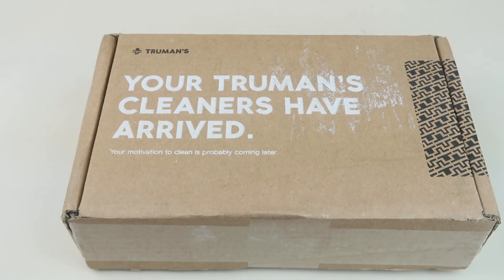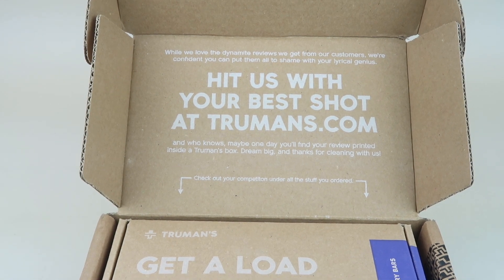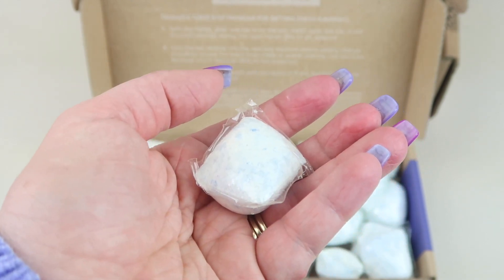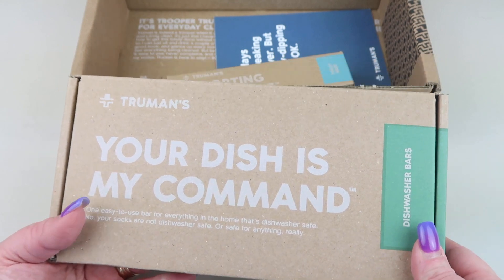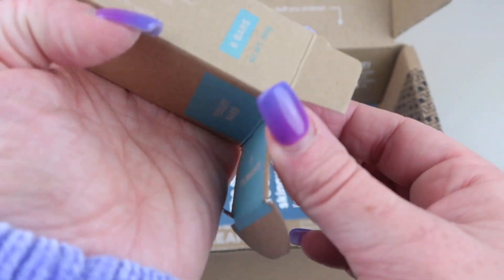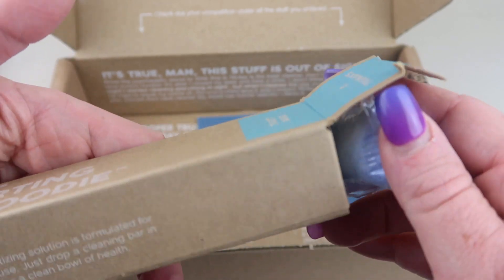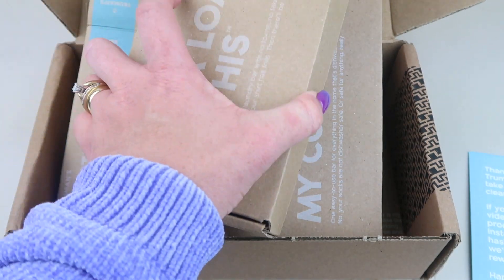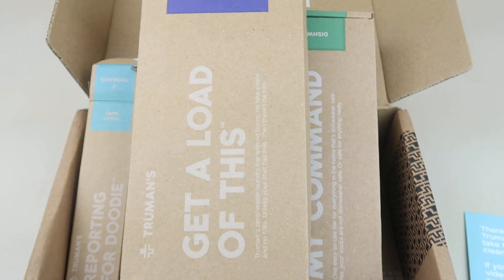Truman's Home Care Membership Bundle Review + Coupon